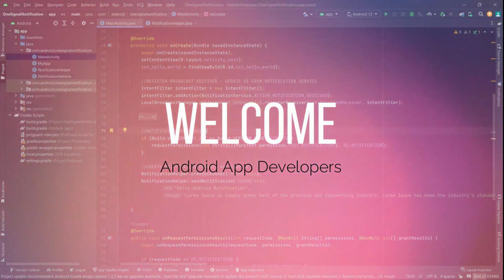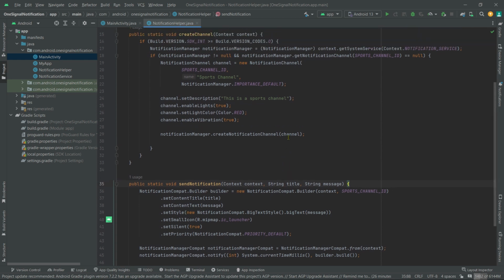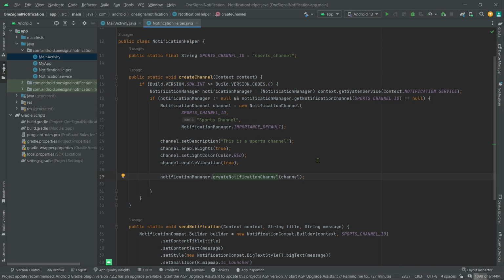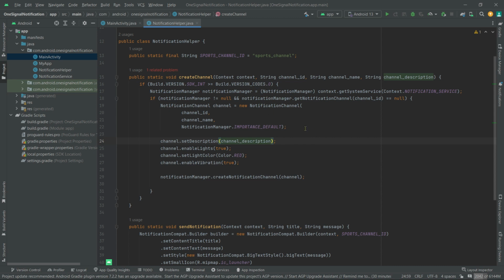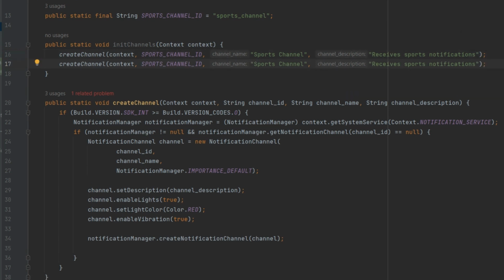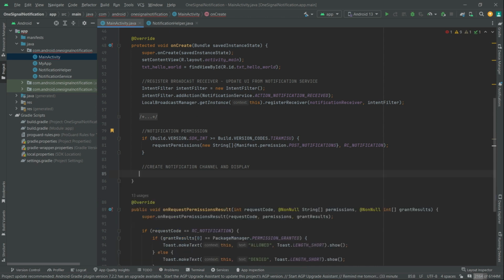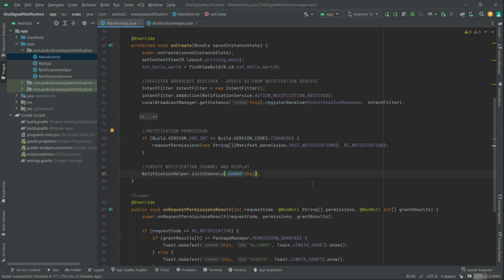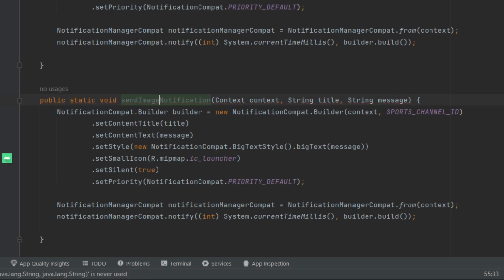Android Notification API - Show Image on Notifications | Big Picture Style Notification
In this video, we'll explore the powerful "BigPictureStyle" feature for Android notifications, specifically focusing on how to display images within your notifications. Whether you're a beginner or an experienced developer, mastering this aspect of Android notifications can significantly enhance the user experience of your app.

🖼️ Display Image in Notifications | Android Notification BigPictureStyle Tutorial

🚀 Key Topics Covered:
Understanding Android Notifications
Introduction to BigPictureStyle
Implementing BigPictureStyle for Image Display

📌 Available Resources Links:
🔗 Git Project Link:

📜 References:
🔗 Google Docs Link:

1. It's free (you just need the google mail account)
2. Up to date (every my videos in your mail)
3. Help me to grow up this channel